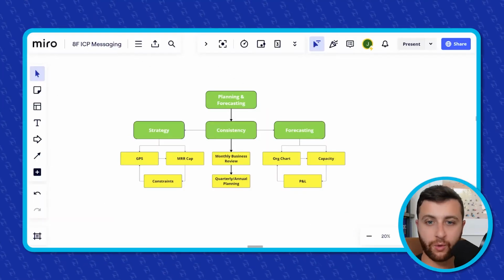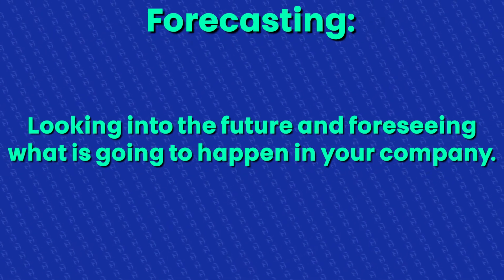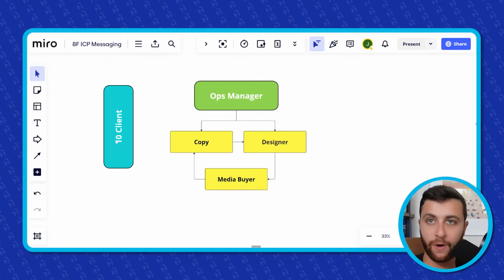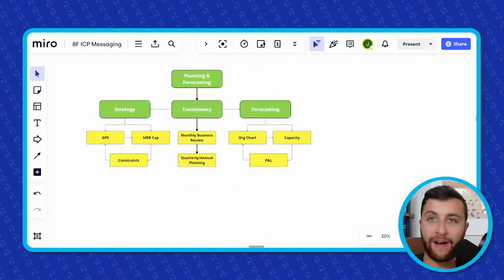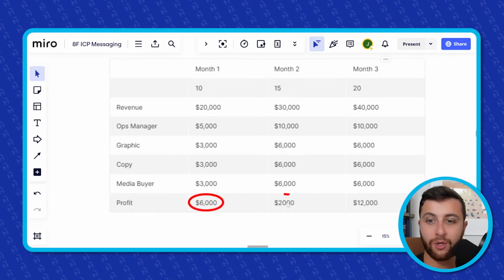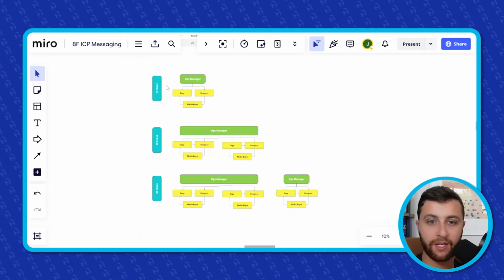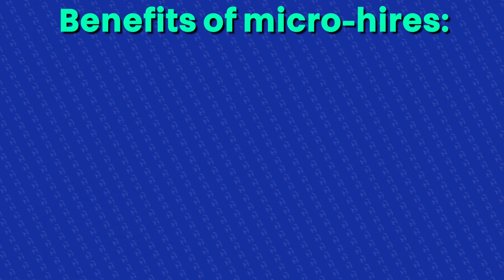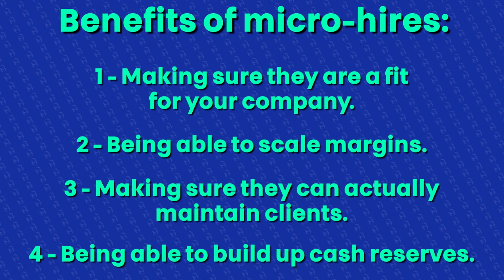This SECRET Forecasting Skill Helped Me Predict My Agency’s Future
Are you tired of constantly being caught off guard by growth in your business? In this video, Jordan Ross, founder of an 8-figure agency, shares invaluable insights into the best-kept secrets of business forecasting. Learn how to predict your company’s future needs, optimize team structure, and maximize profits with simple yet powerful strategies. Don't let uncertainty hold your business back this time. Watch this video till the end to take control of your future success!

► ABOUT 8 FIGURE AGENCY
We help agencies get out of the feast or famine cycle by creating predictable cash flow, increasing profit margins, and ensuring you can hit your goals every year. This is done through better operational processes and smarter management decisions.

It doesn’t matter if you’re just getting started or are already well established; our proven system has been battle-tested by hundreds of agencies worldwide and is guaranteed to deliver results faster than anything else out there today. Now’s the time for a change, book your free systems audit today to see how we can help.

► TIMESTAMPS
00:00 - Intro
00:45 - My forecasting model
01:02 - Forecasting
02:04 - Org chart
03:00 - Forecasting P&L
04:38 - My strategy: Micro-hires
05:50 - Outro